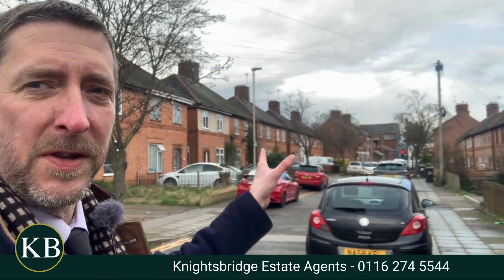requires some work/updating - Westbury Road, Knighton Fields